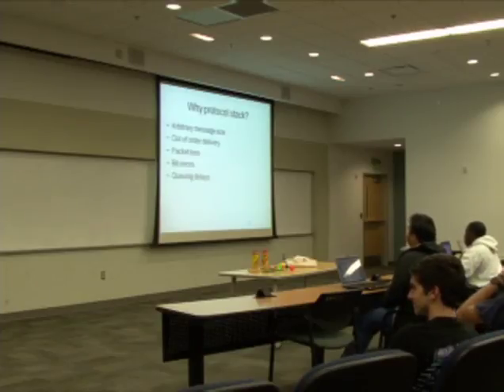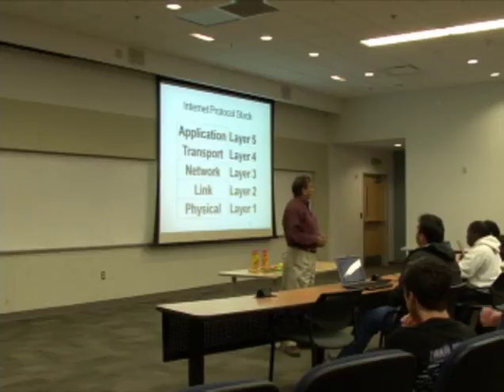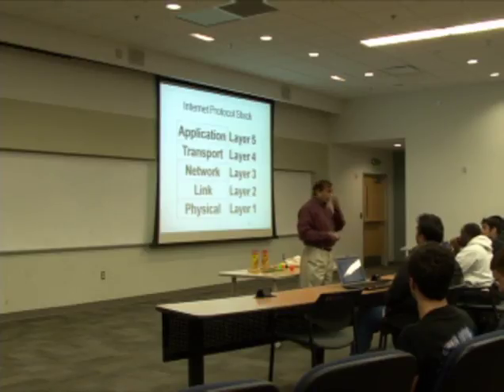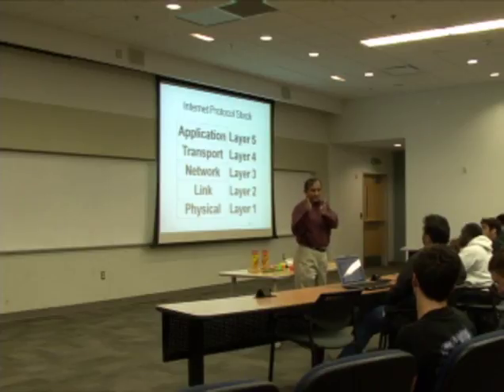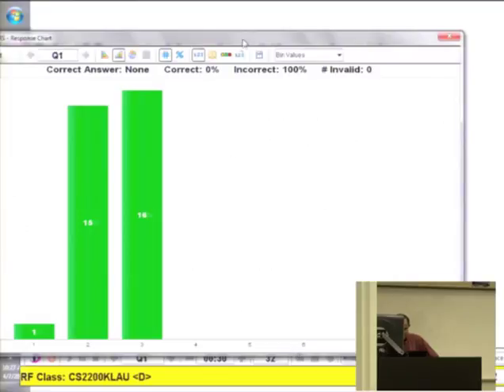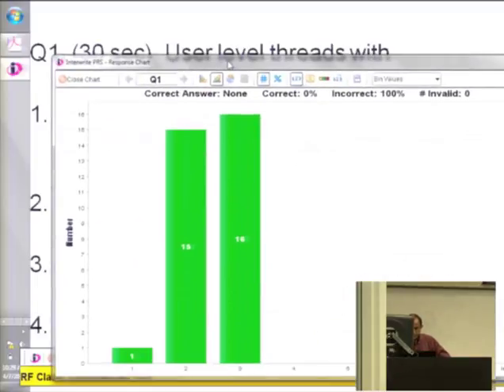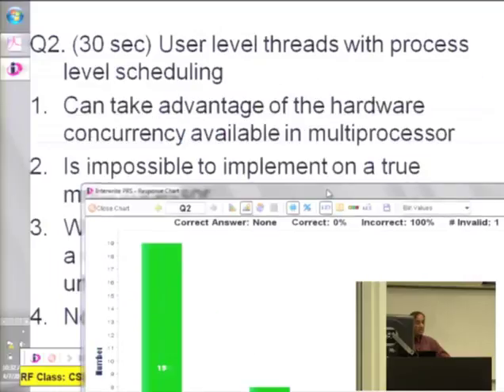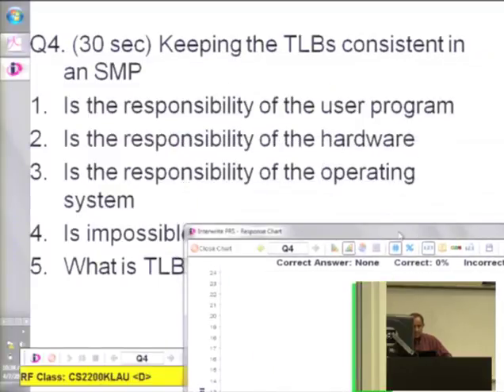Transport Layer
Fundamentals of networking and transport layer of the protocol stack - CS 2200.